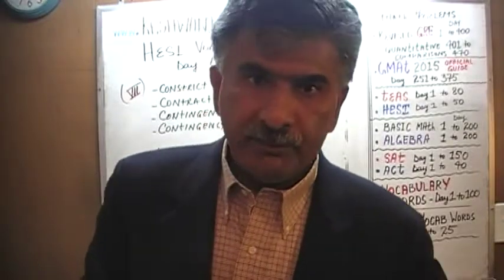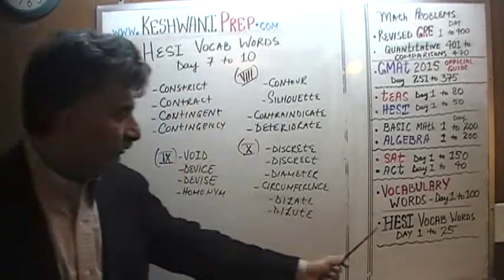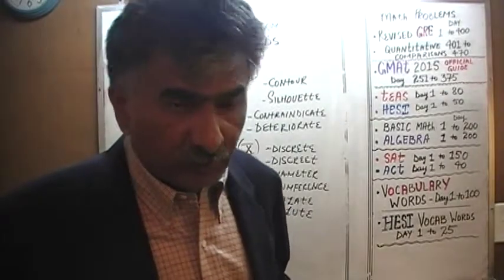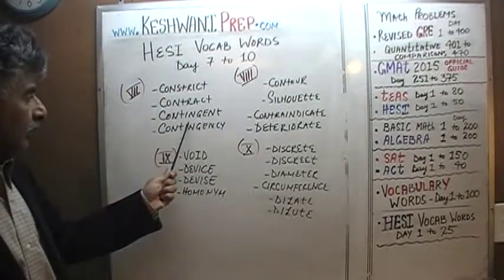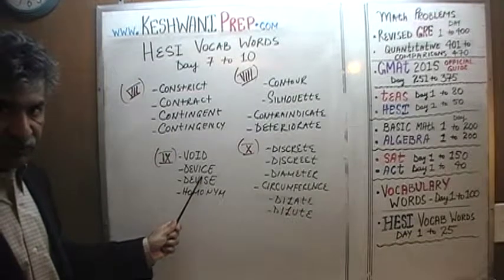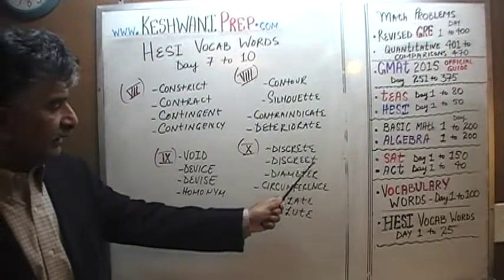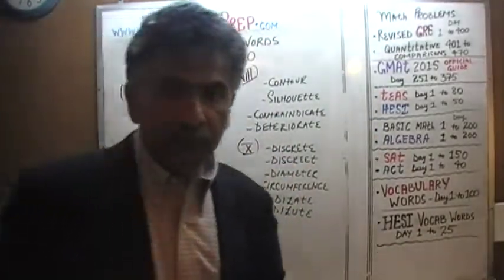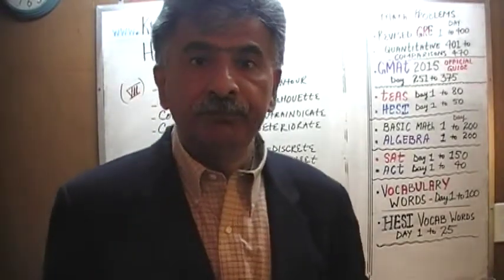18 Vocabulary Words - Online Prep Tutor - GRE, GMAT, TEAS, HESI, SAT, ACT, TOEFL and IELTS